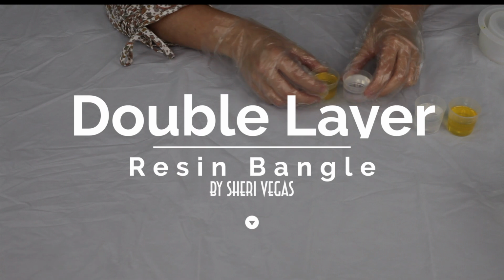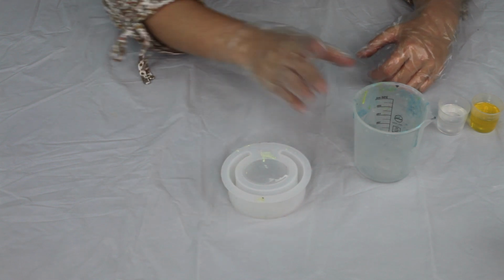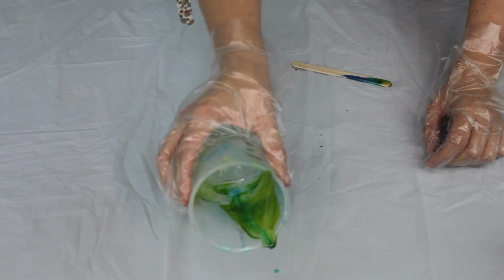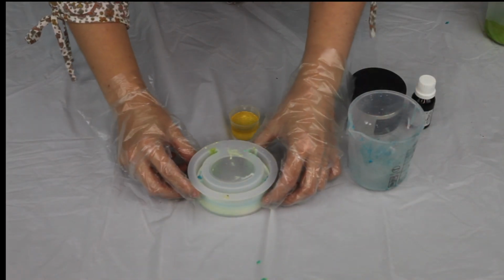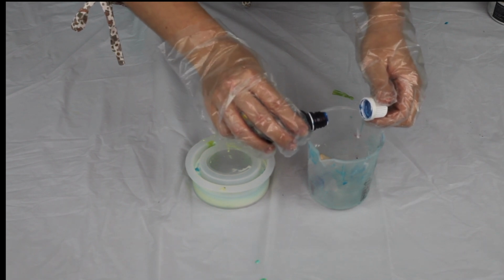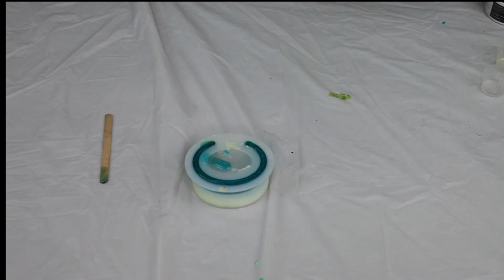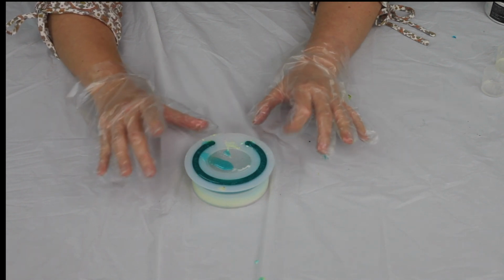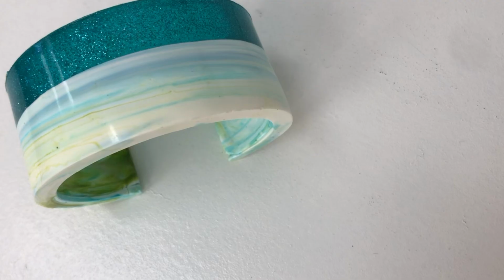Double layered RESIN bangle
An easy and simple way to create your own beautiful resin jewellery/jewelry. My beginner's tips and tricks to make your own custom pieces. DIY RESIN

Resin: Easycast by Barnes
Pigments: Barnes pigments
Moulds are from Barnes and on eBay.